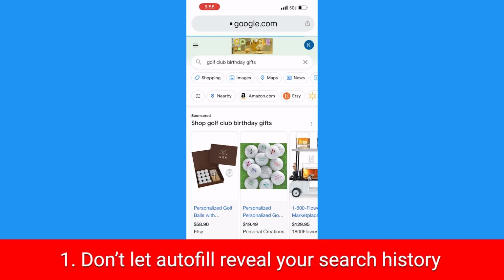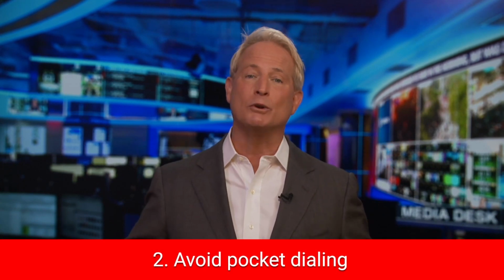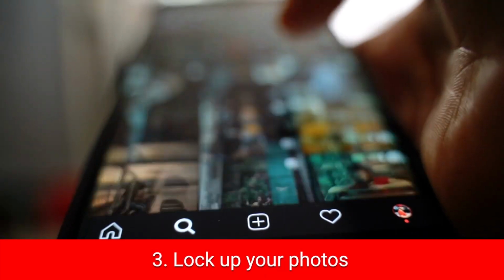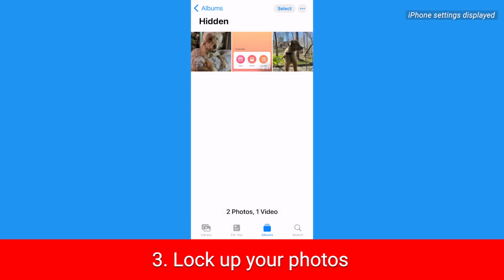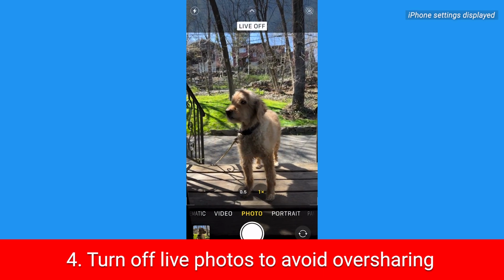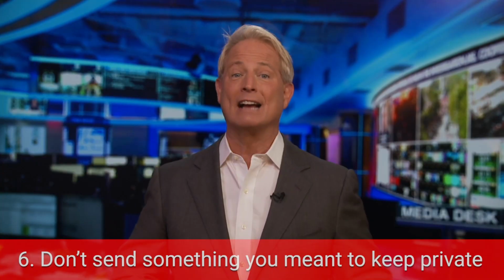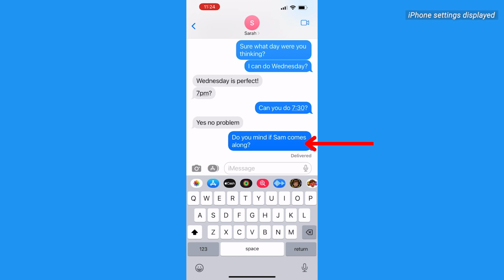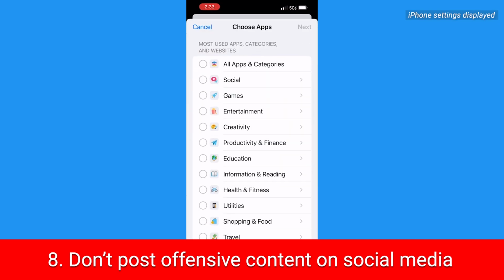Top tech embarrassments you’ll want to avoid at all costs | Kurt the CyberGuy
My top 10 tips will help you avoid making silly mistakes and ensure that you won't be embarrassed in front of your friends online.